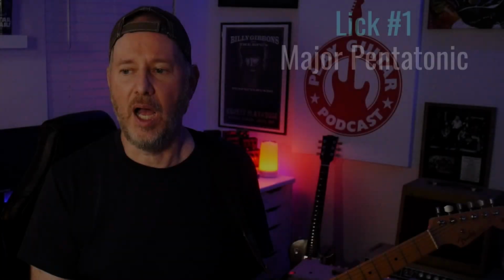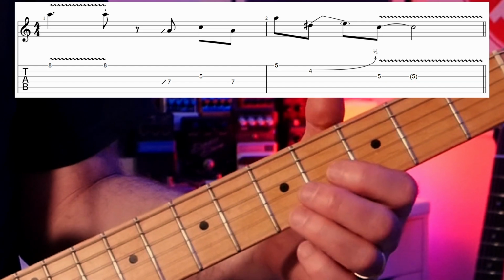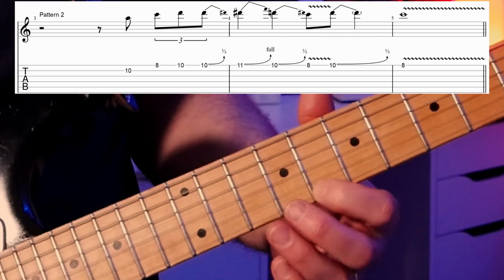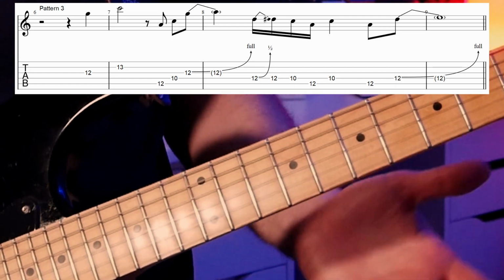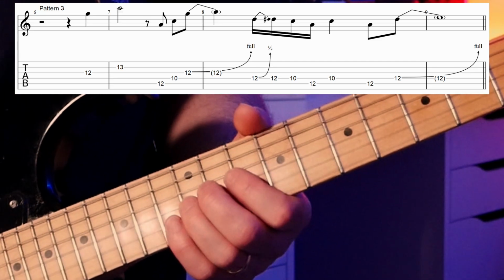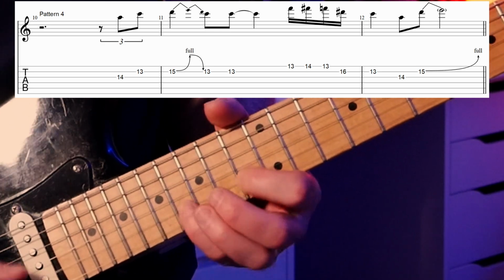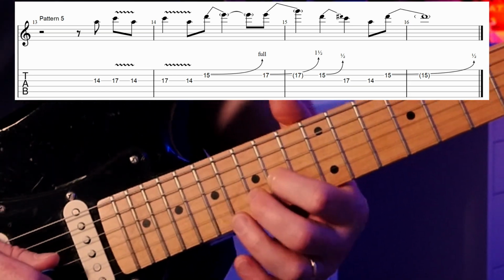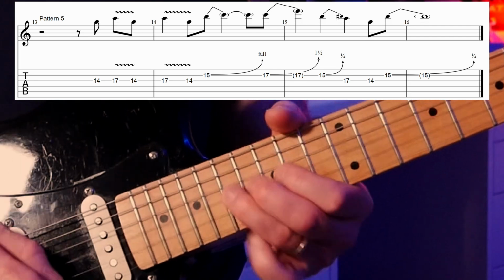WHY These 5 Sweet Blues Licks Work | Play like John Mayer & B.B. King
Learn why each of these five sweet licks works and how they can help you play like John Mayer and B.B. King.

00:00 - Welcome - Free Download
00:41 - Intro to the licks
00:59 - Lick 1 Pattern 1
03:12 - Lick 2 Pattern 2
05:05 - Lick 3 Pattern 3
07:27 - Lick 4 Pattern 4
09:34 - Lick 5 Pattern 5
12:02 - Big 4 Scale Patterns

PLAY GUITAR ACADEMY - Get the tabs and downloads as well as live Group classes, lessons, and Q&A.